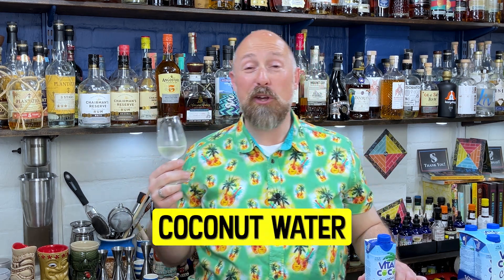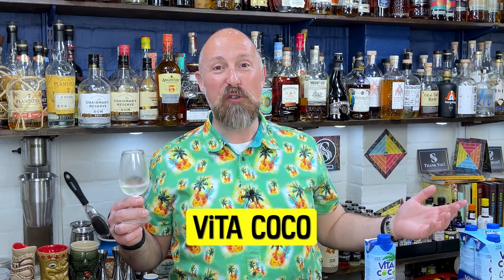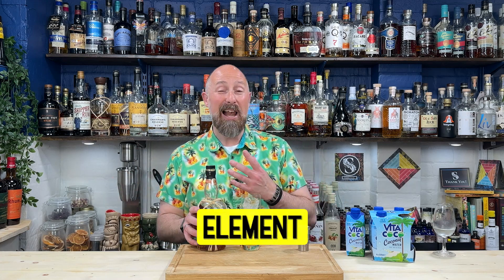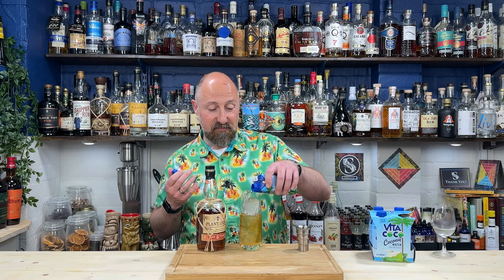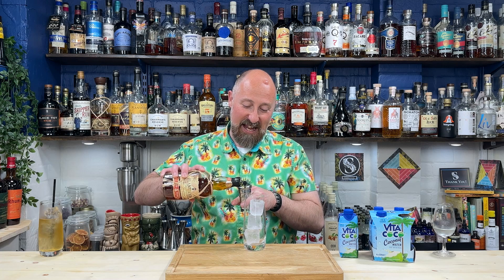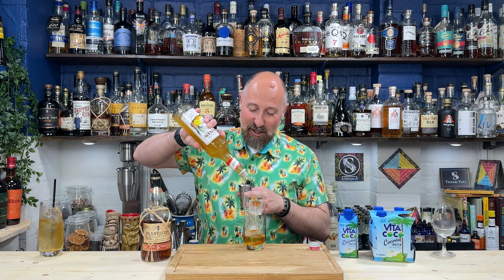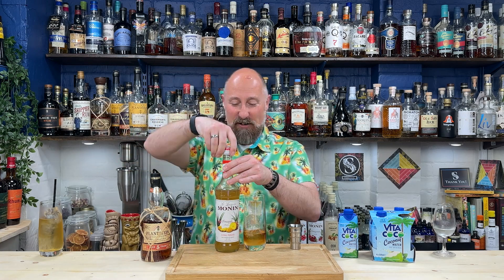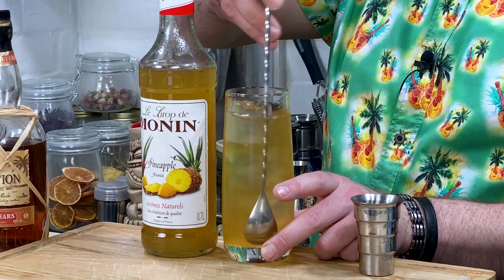COCONUT WATER - Simple Rum Cocktail Recipes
In this video, I'm sharing simple rum cocktail recipes made with Coconut Water. These rum cocktails are perfect for Parties and Cocktail Menus!

If you're looking for a refreshing drink to enjoy on a hot summer day, check out these rum cocktail recipes made with Coconut Water! These drinks are perfect for those who love a good rum cocktail. Made with simple ingredients and easy to find ingredients, these drinks are perfect for any occasion!

STRATFORD SODA
This link will auto-populate the Discount at Checkout.